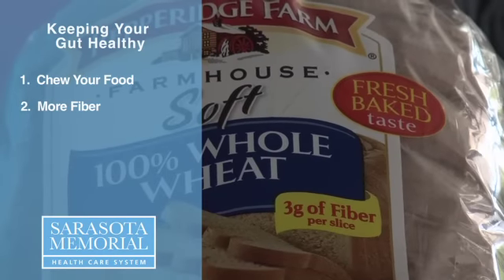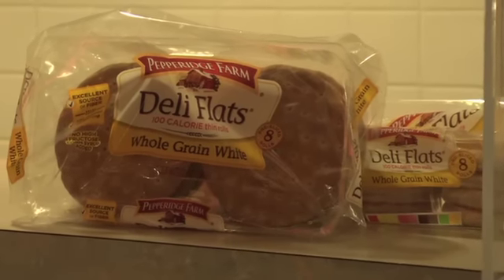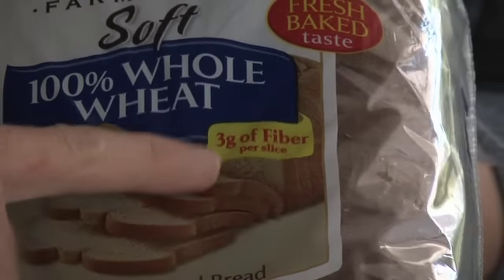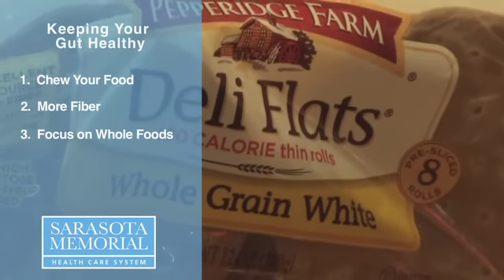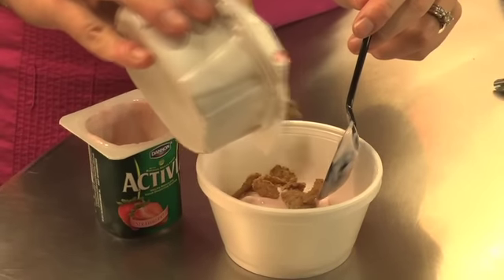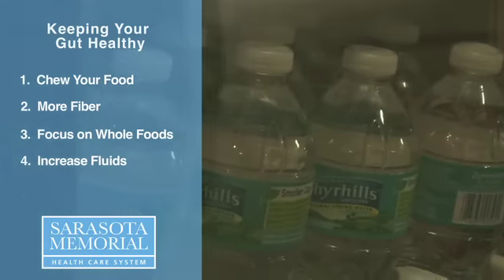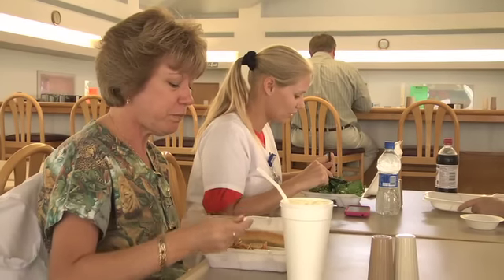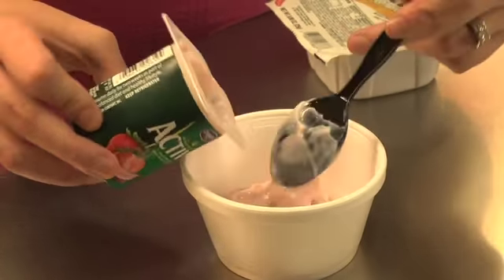Nutrition Series - Keeping Your Gut Healthy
Katie McLean, our registered dietitian, gives us tips on how to keep our gut healthy!